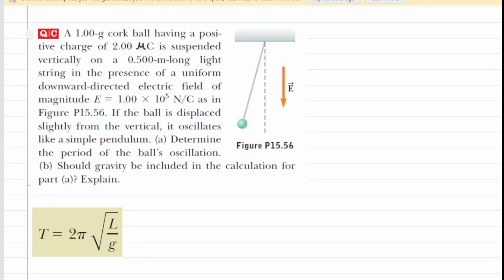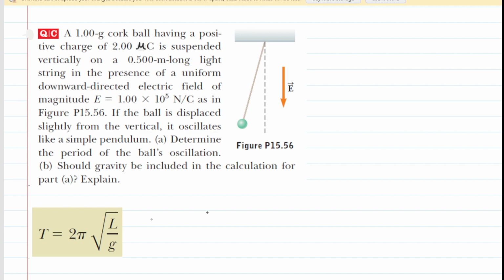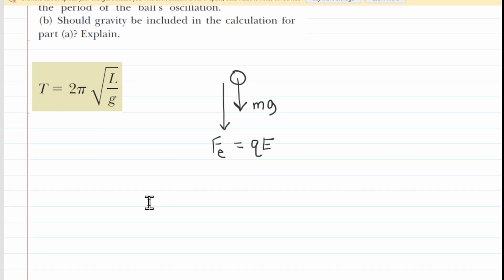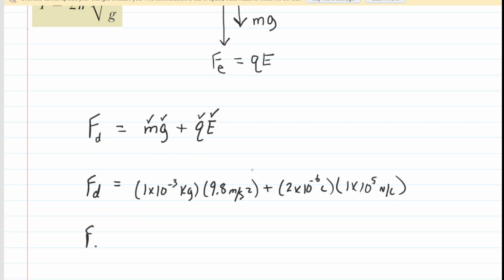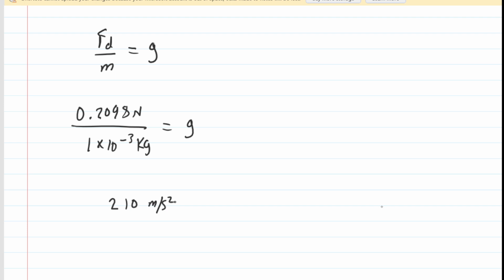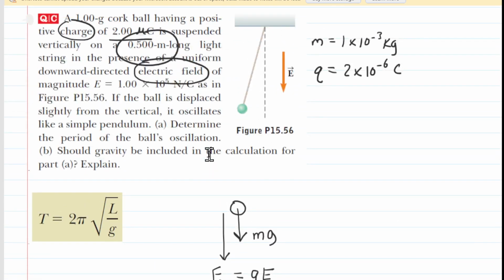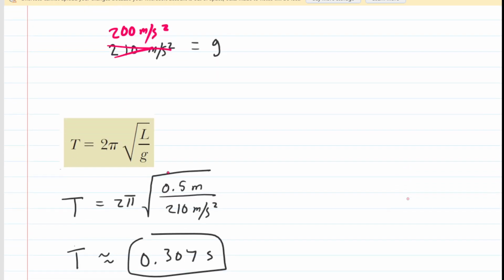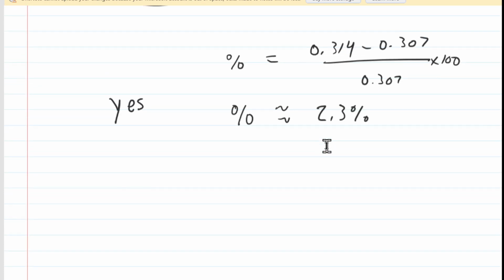A 1.00 g cork ball having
A 1.00-g cork ball having a positive charge of 2.00 uC is suspended
vertically on a 0.500-m-long light string in the presence of a uniform
downward-directed electric field of magnitude E 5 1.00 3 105 N/C as in Figure P15.56. If the ball is displaced slightly from the vertical, it oscillates
like a simple pendulum. (a) Determine the period of the ball’s oscillation. (b) Should gravity be included in the calculation for part (a)? Explain.